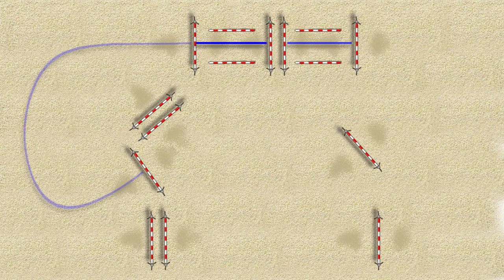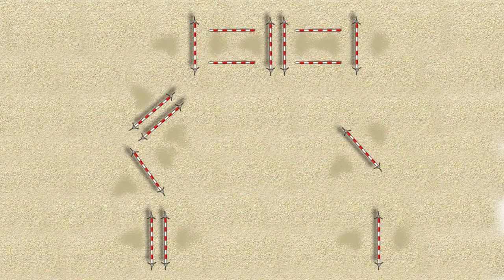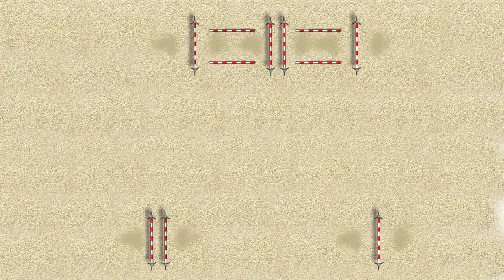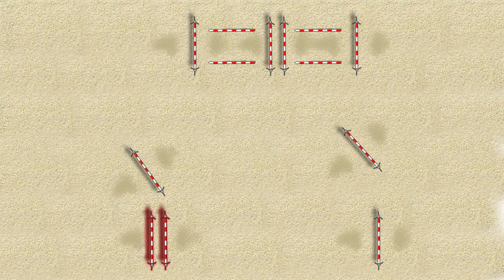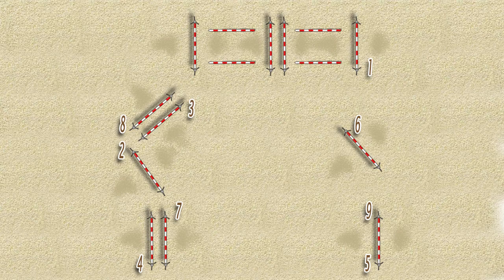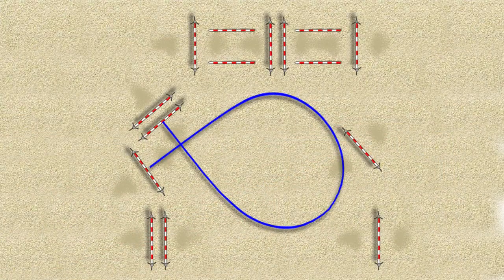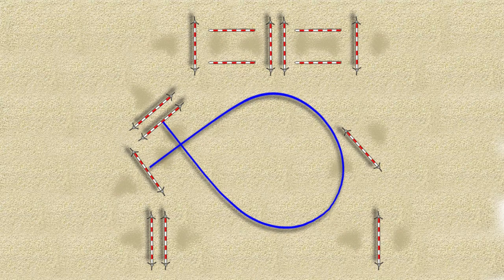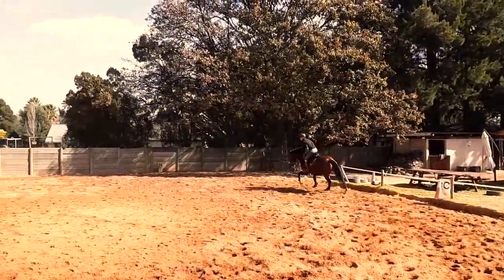Horse jumping exercise ideas - Great show preparation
Horse jumping exercise ideas that I am using to produce my horses, hopefully to the Grand Prix level. Why don't you join me on this journey? It would be awesome to have a few training partners, and maybe I can help you improve your horse and your riding as we go along.

So this exercise consists of a little 3 jump gymnastic and 5 other jumps, so it won’t take you forever to setup, but it rides as a 9 jump track. It’s awesome to do just before a show, which is exactly what I did. It has all the turns and related distances you’ll need to practice, and the gymnastic rides a bit like a combination, so there’s that as well. It’s a really cool little exercise, even if you don’t have any shows coming up.

Here is the link to the course plan in a jpg format for you to download.

Chapters
0:00 - Introduction
0:46 - How to set it up
3:01 - How to ride it
4:18 - Pressure point